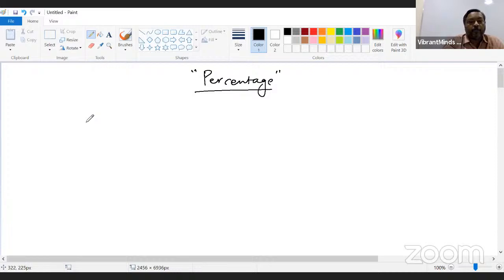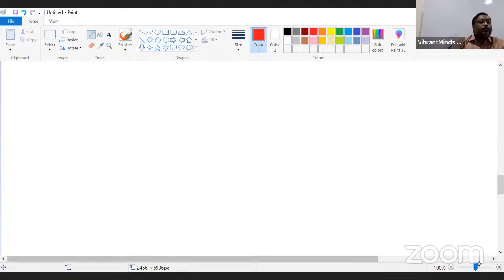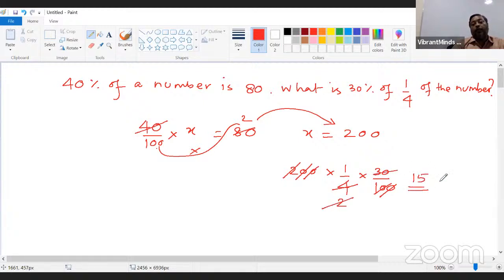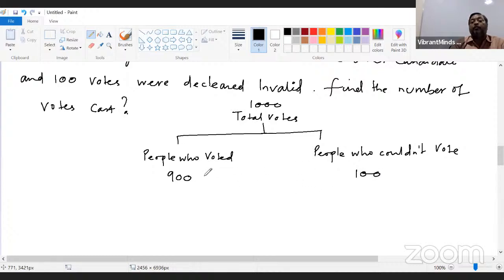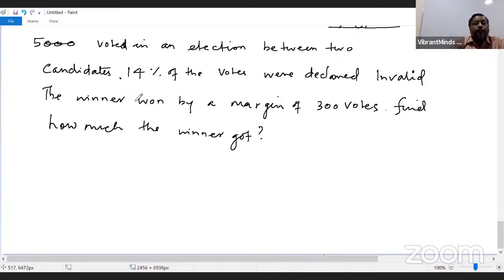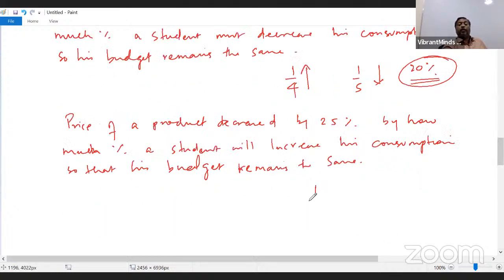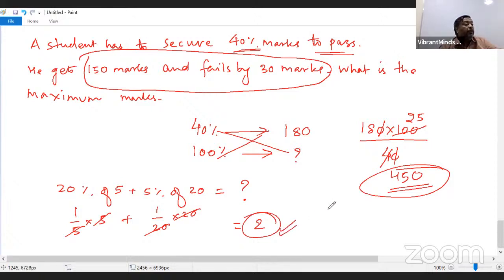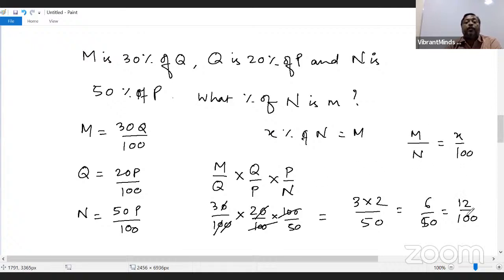Day 1 - Aptitude Lecture on "Percentage" by 14+ years of Exp Trainer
06 Days Free LIVE Lectures on "How to crack Aptitude test" - Organized by VibrantMinds Technologies Pvt Ltd.

Who Can Attend: Pre Final Year/Final Year/Graduates/Postgraduates, Any JobSeeker.

Hello JobSeekers,
Greetings from VibrantMinds!!!
We, are organizing 6 Days Free Lectures on – “how to crack Aptitude test of Companies” for fresh job seekers.

Trainer: Aptitude Trainer (having approx. 14+ years of Experienced in Aptitude Training/Corporate Training)

Lecture Schedule: Monday, 25 April 2022 @ 04.00 PM to 06.00 PM

If you want to Crack Aptitude Test easily then DON’T MISS! SHARE THIS MESSAGE WITH FRIENDS

Regards,
VibrantMinds Technologies Pvt Ltd.
A Campus Recruitment, Online Assessment & IT Training Solutions Company. | 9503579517